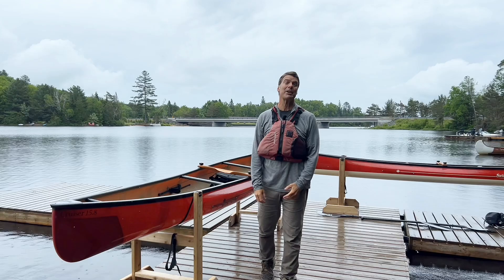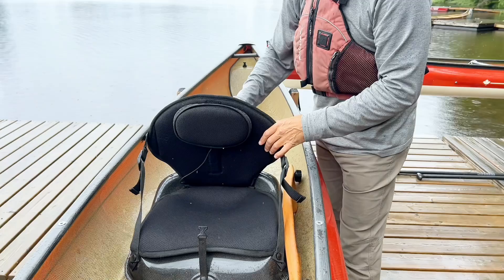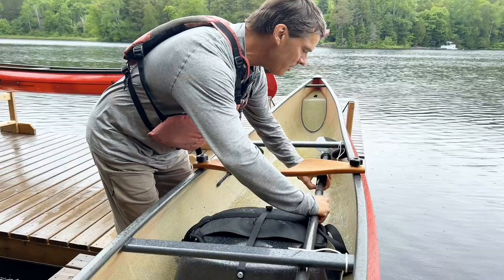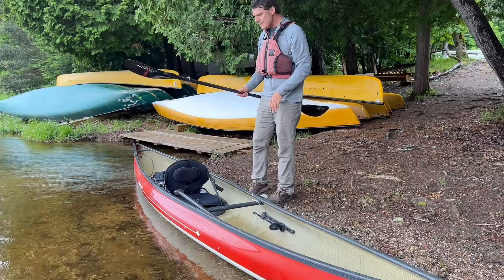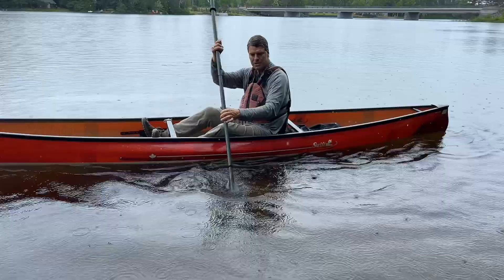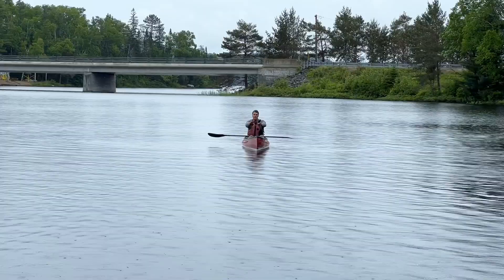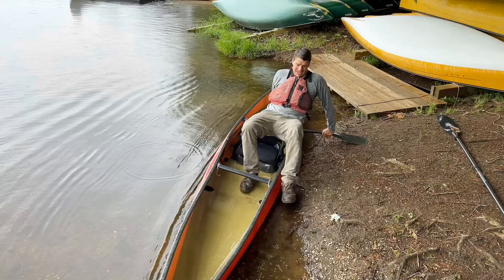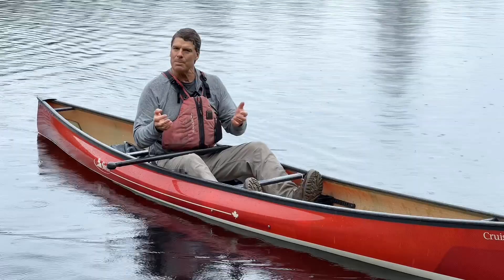The Swift Cruiser 15.8 Pack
The Cruiser 15.8 is the midsize to larger option in our Cruiser series, which also incudes the 12.8, 14.8, and 16.8. As a high volume/high performance tripping platform, it can handle a significant weightload while also being incredibly efficient. Join Bill at our Algonquin HQ as he walks you through the boat, as well as provides a lesson about loading/unloading, launching, and paddling strokes for a pack boat.